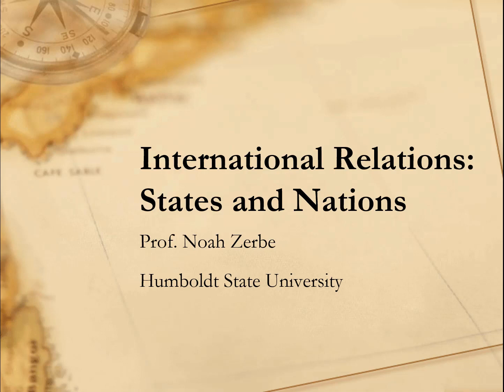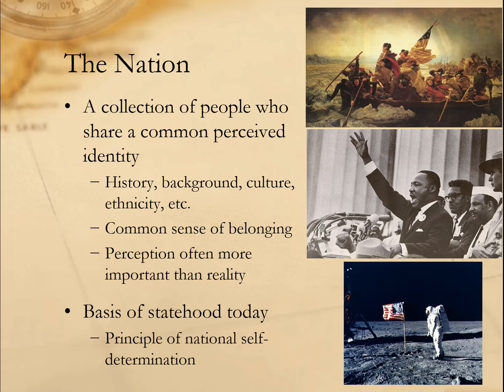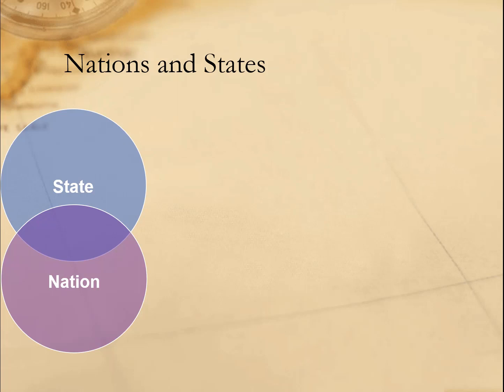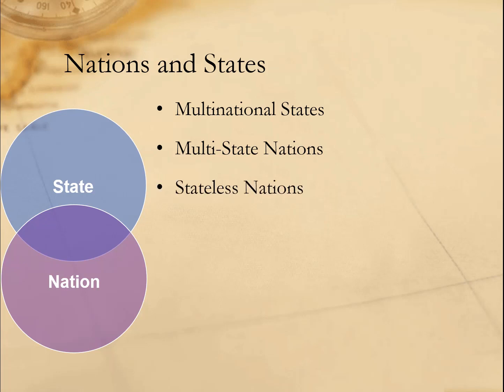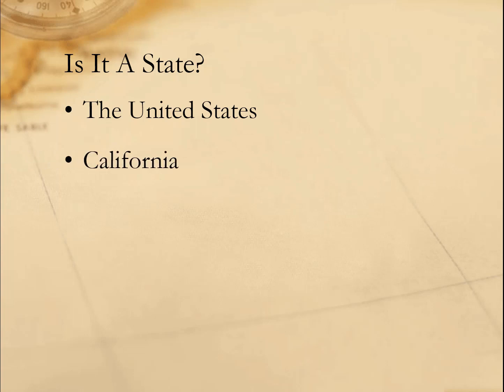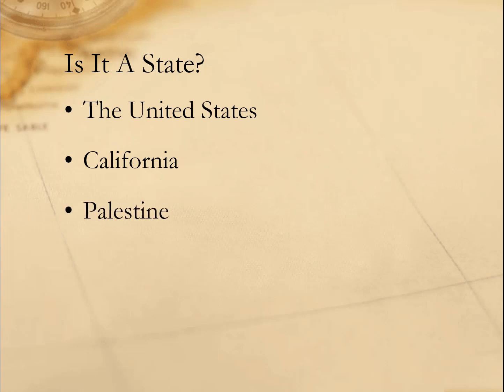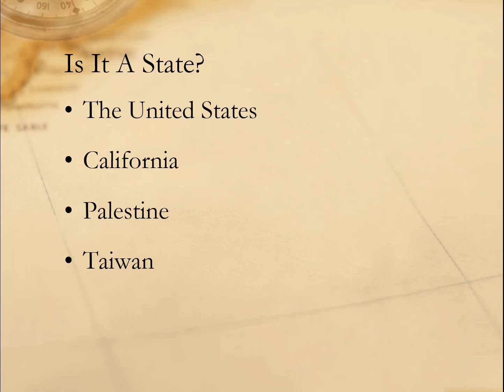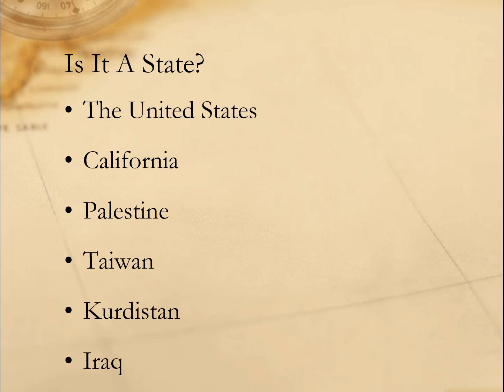Core Concepts in International Relations: States and Nations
A brief introduction to the foundational concepts of states and nations in international relations.